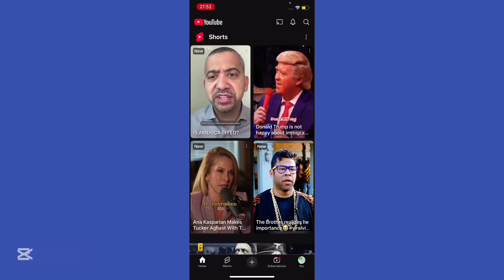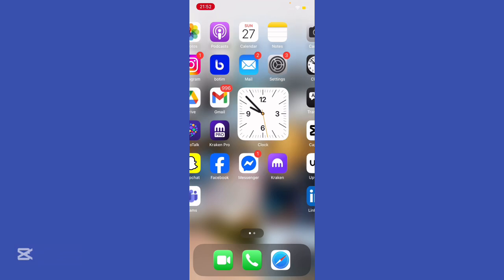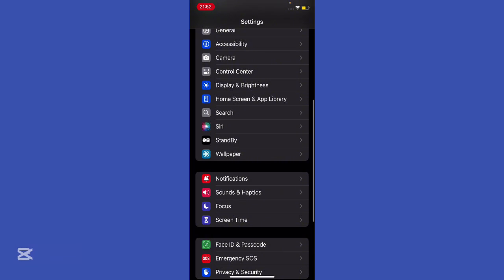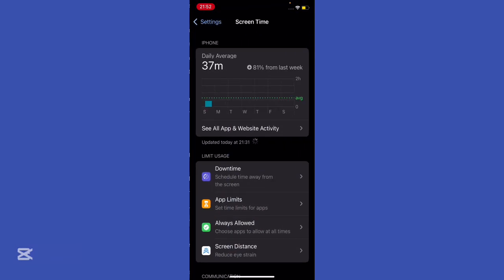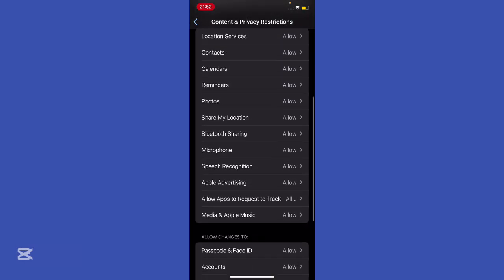How to block adult videos on Youtube (2025)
How to block adult videos on Youtube

Learn how to block adult videos on YouTube in this quick and easy tutorial. Say goodbye to unwanted content with this simple online fix!

Are you tired of stumbling upon inappropriate content on YouTube? Learn how to block and restrict explicit videos, comments, and channels on the platform. In this video, we'll show you step-by-step how to customize your YouTube settings to create a safer and more family-friendly environment. From turning on Restricted Mode to using third-party browser extensions, we've got you covered. Say goodbye to unwanted content and hello to a more enjoyable YouTube experience!